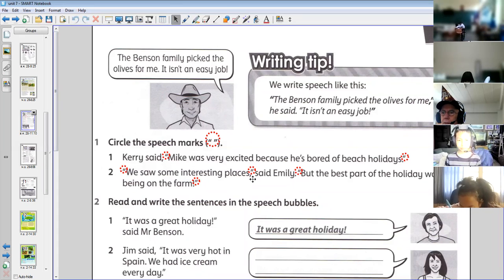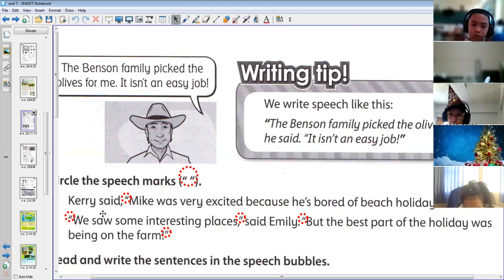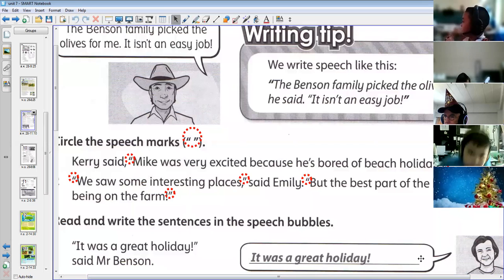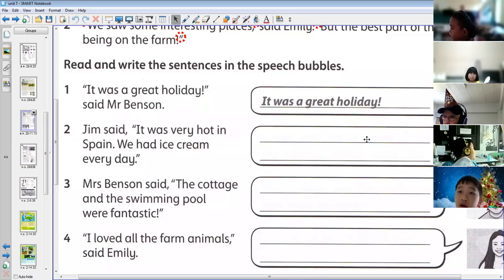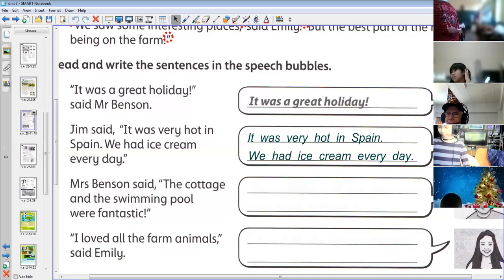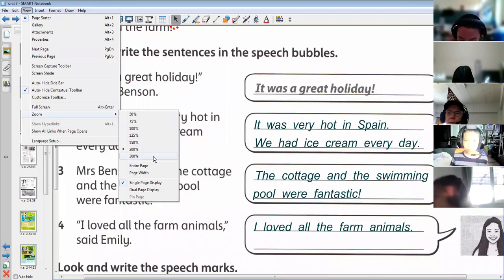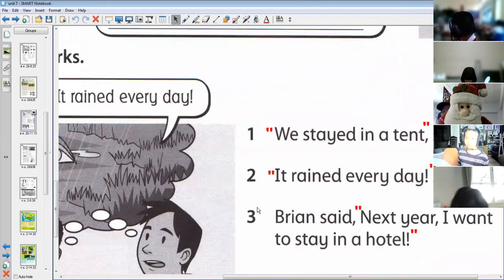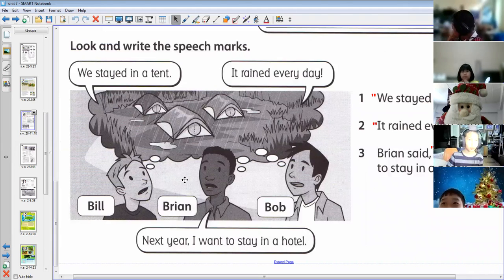Unit 7, Lesson 7b, Incredible English 4 (Zoom 4/10 with T. Cam)